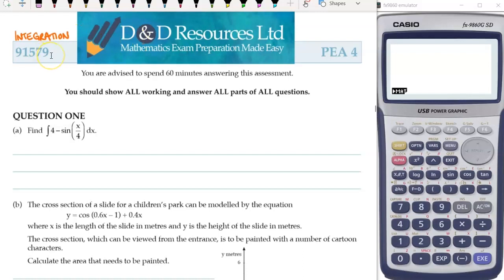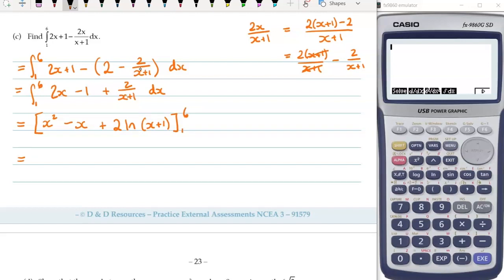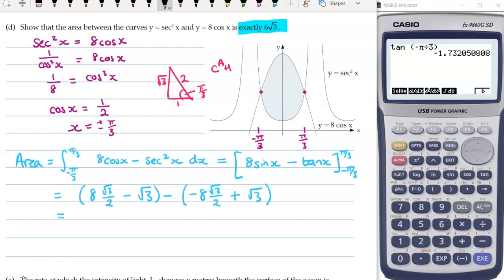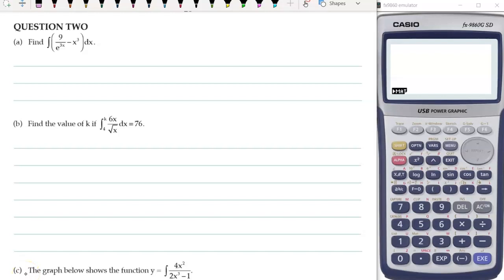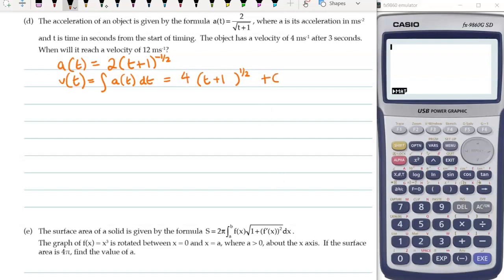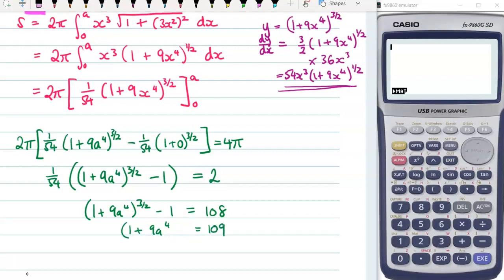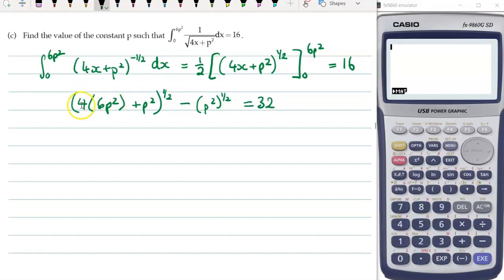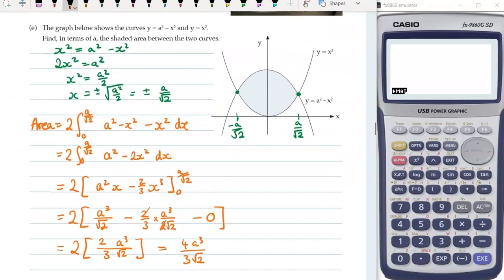D&D L3 Calculus: Integration PEA 4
Worked solutions to the Practice External Assessment 4 in the D&D Integration resource booklet.